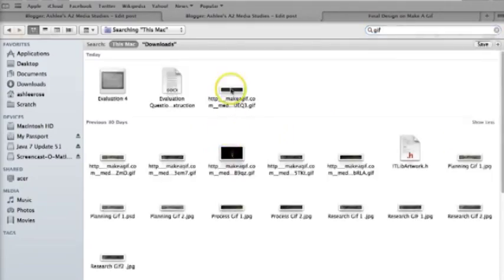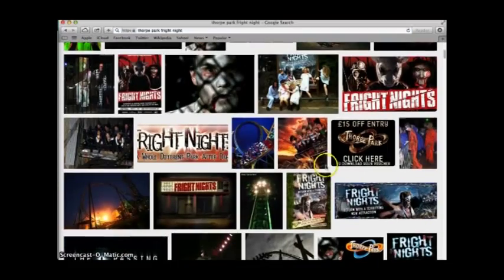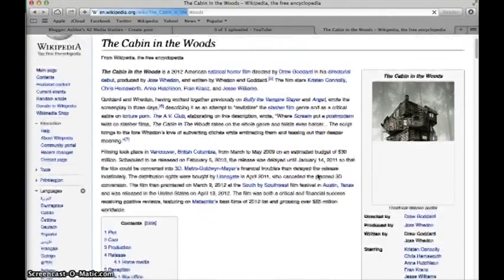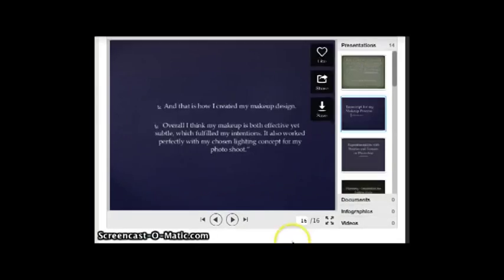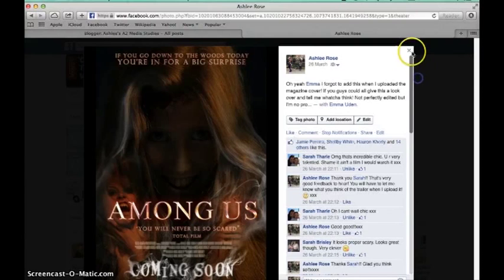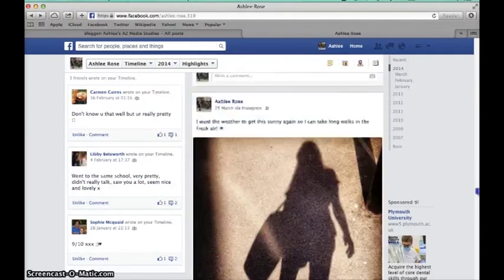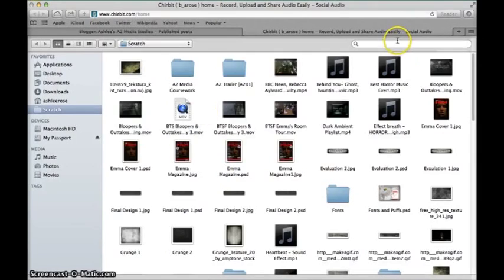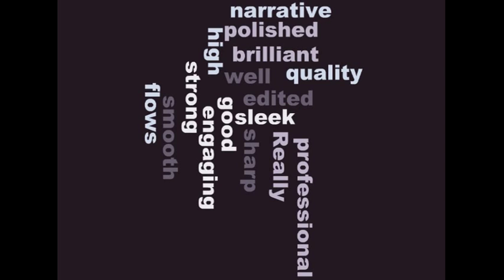Evaluation Question 4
Video response for my A2 Media Studies